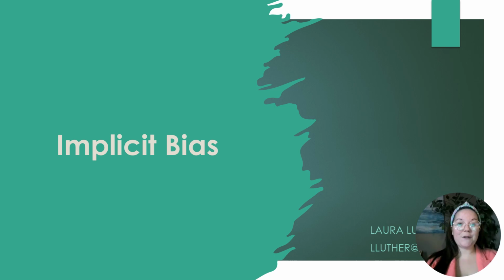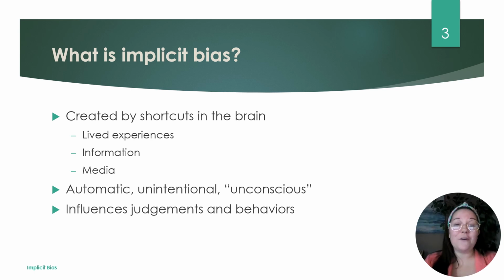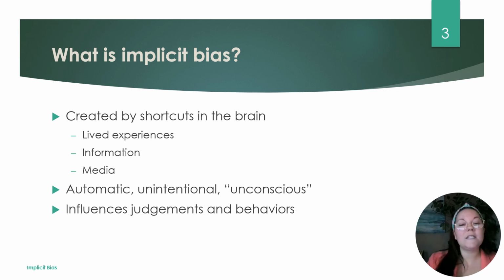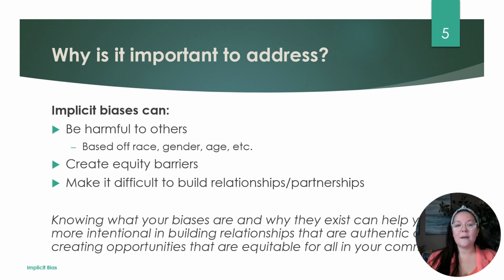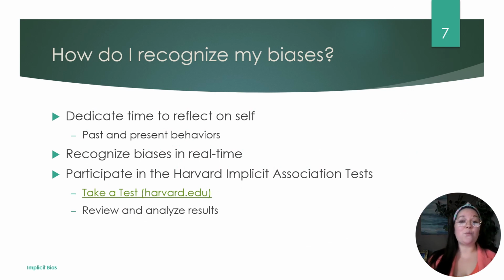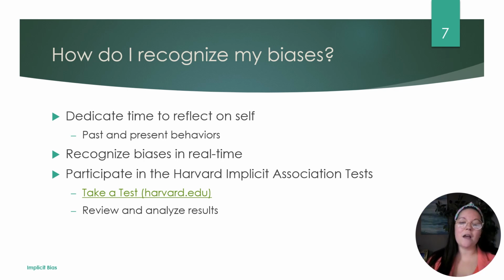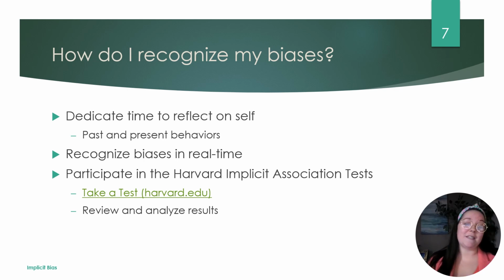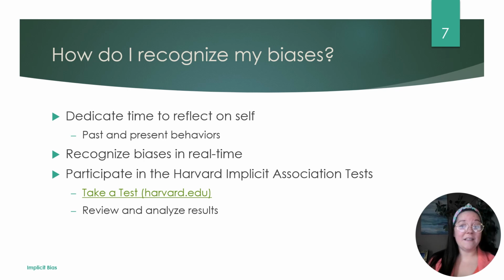Implicit Bias Overview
An overview of implicit bias for Health Equity Councils.